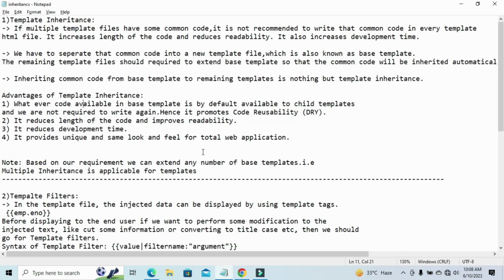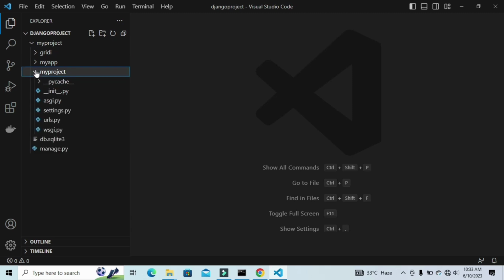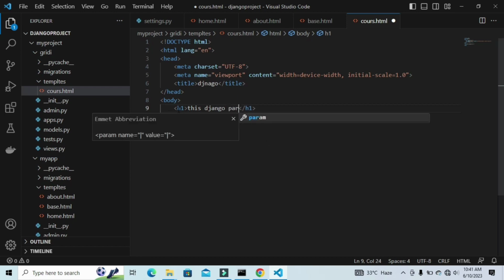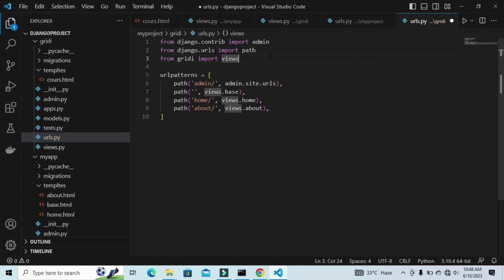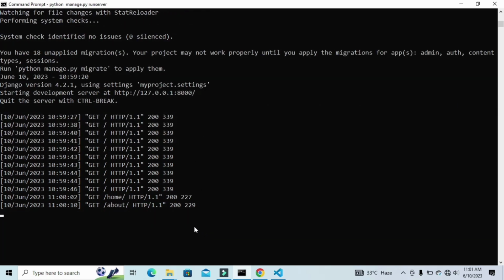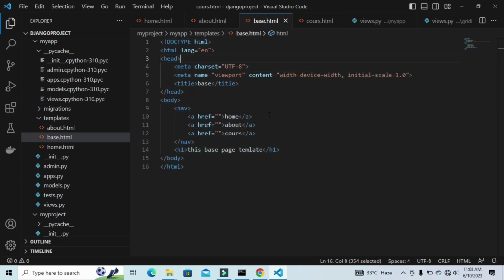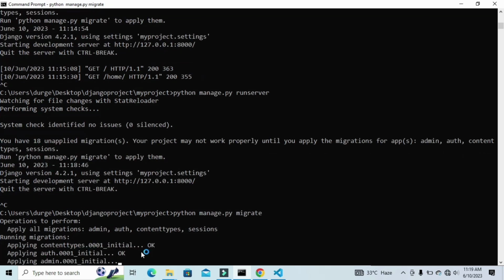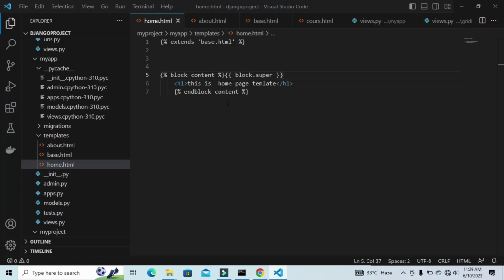Template Inheritance In Django Project|what is django template inheritance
django documentation tutorial,
programming
studydjango framework Play list,
django crash course,
django project,
django rest api,
web development
botany
database relationship
eloquent orm
laravel
php tutorial for web development
full php tutorial
basic php tutorial
advanced php tutorial
php video tutorial
php tutorial
php8
javascript
coding
css
html
one to many
database
phpmyadmin
vs code
editor
mysql
php
many to many
authentication
laravel fundamentsl
laravel 10
django tutorial
django project
django code with harry
python django tutorial
django complete project
django complete project hindi
django blog project
django blog project hindi
django blog website
web development hindi
django project setup
how to inherit templates
django templates
python
python programming
python website build
website making
web developer
programming course
python course
web development course
django course
odoo action act url
odoo window actions using owl
add new buttons to list view
how to inherit tree view
how to inherit form view
how to inherit kanban view
add actions using javascript
how to add actions in owl?
how to inherit views in odoo?
odoo view inheritance
owl javascript framework
neet botany
one to one
neet 2024
neet
infinity learn neet
operation neet transcription
neet exam
dna translation
translation neet
transcription and translation
neet preparation
molecular basis of inheritance neet questions
translation
molecular basis of inheritance for neet
translation molecular basis of inheritance
molecular basis of inheritance ncert
molecular basis of inheritance one shot
molecular basis of inheritance neet
molecular basis of inheritance
yahoo baba
yahoo baba laravel
laravel course
laravel for beginners
learn laravel in hindi
laravel 10 tutorial
best laravel tutorial
laravel tutorial in hindi
laravel template engine
how to use blade template in laravel
laravel blade template directives
laravel blade template
laravel template tutorial
laravel @hassection tutorial
laravel @yield tutorial
laravel @section tutorial
laravel @extends tutorial
laravel template inheritance
laravel tutorial
website making full course
c++